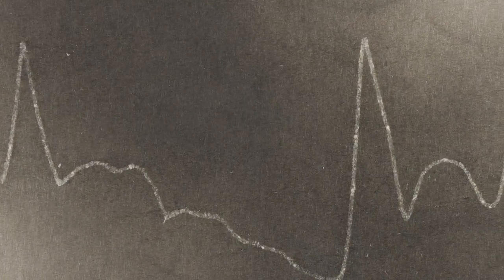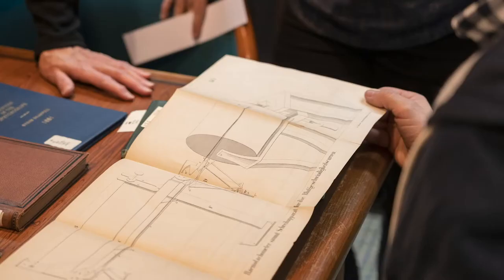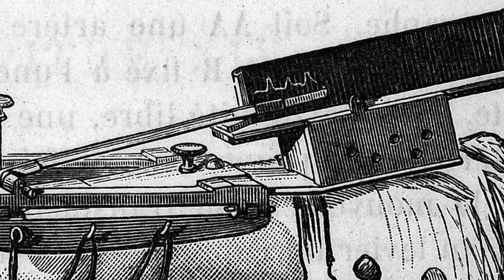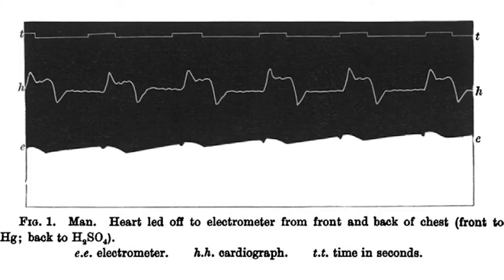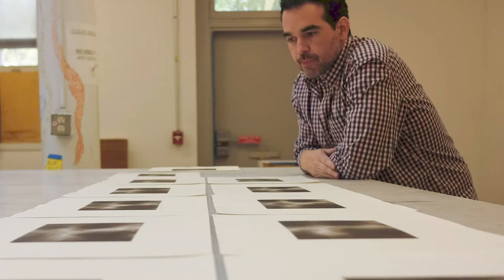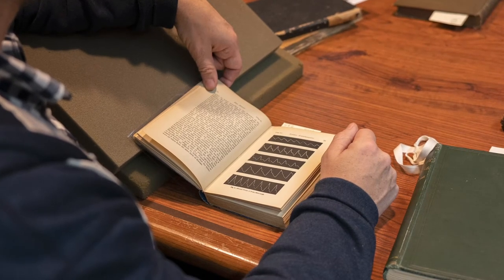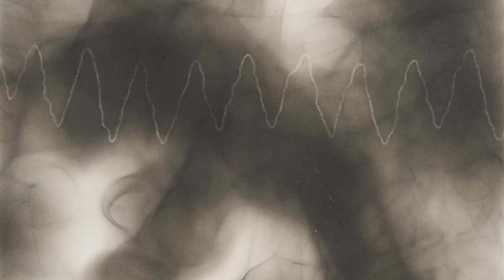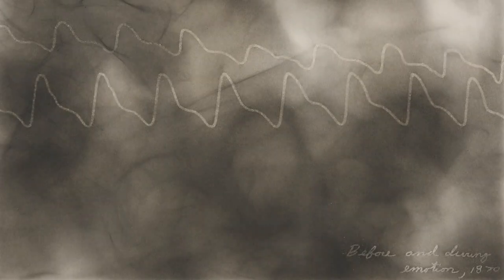Dario Robleto | Making as Care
Artist Dario Robleto describes his artistic technique making the portfolio of prints, The First Time, The Heart (Portrait of Life 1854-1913), in the collection of the Spencer Museum of Art. The process mimics an aspect of care that is essential to Robleto’s work.